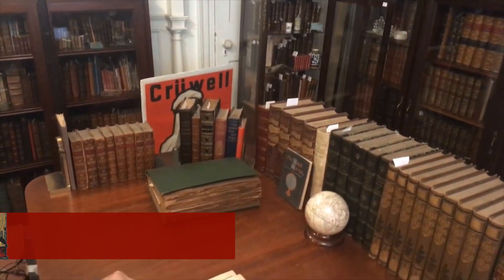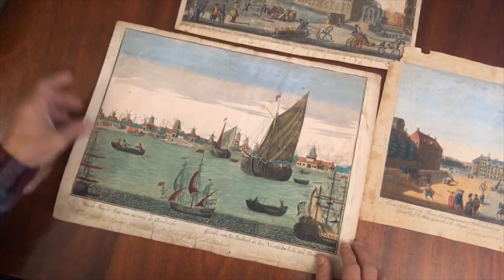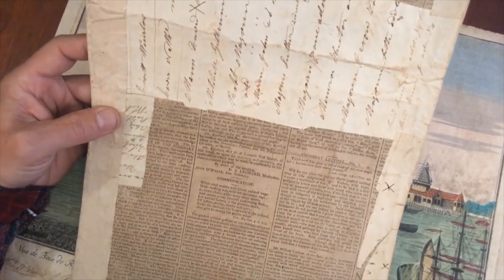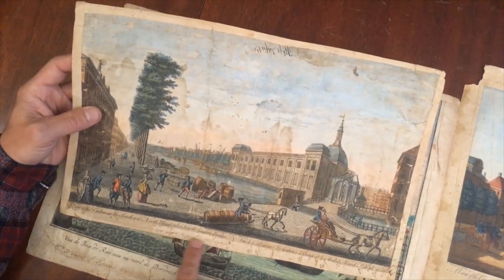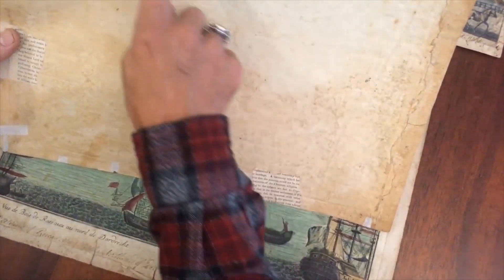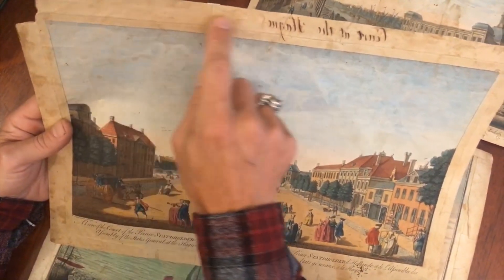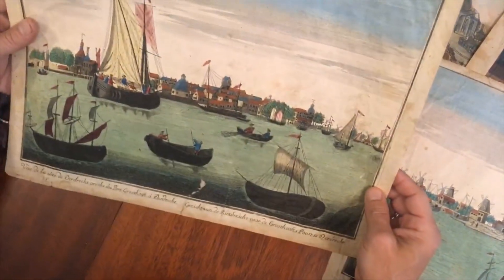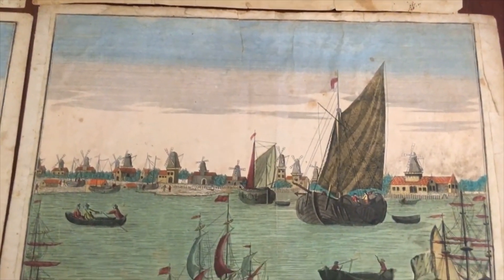Holland Netherlands Nederland 1790's birds-eye views x 4 Amsterdam Dordrecht Hague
Short video captures condition much better than words. Please watch prior to purchase to ensure a clear understanding of the prints in this lot.

View of the Exchange the South and North Blaak taken from the Gaapher's Bridge & View of the Court of the Prince Statholder of Holland, and of the Assembly of the States General at the Hague & Vue de Bois de Roseaux au nord de Dordrecht & Vue de la cote de Dordrecht proche du Port Groothoost a Dordrecht.

(Vue d'Optique, Europe, Netherlands, Holland, Nederland, The Hague, Dordrecht, City View, Ships).

Issued c. 1790's, London by Laurie & Whittle.

Interesting lot of four late-18th century English prospect views. Copper engraved urban prints with original hand color.

Images all display strong clear visible signs of handling and time, but still displays a fine patina and noble visual appeal. The video captures the appearance and various old repairs done on the back. Poor physical condition, but somehow appealing and fascinating survivals.

Too many condition issues to mention individually, video shows each print in detail to see how it survives. The old repairs are fascinating.

Sheets measure c. 13" H x 17 1/2" W.

[VR21134].